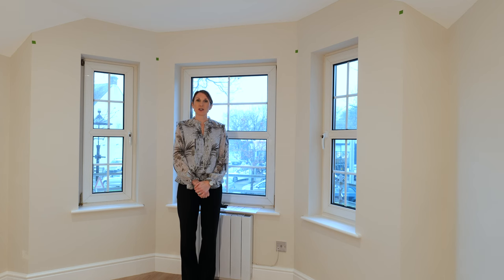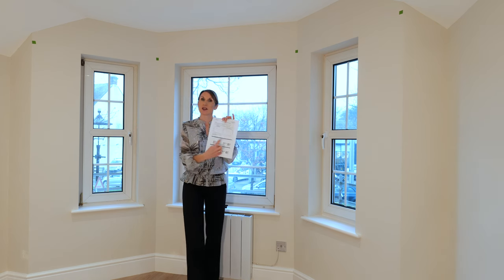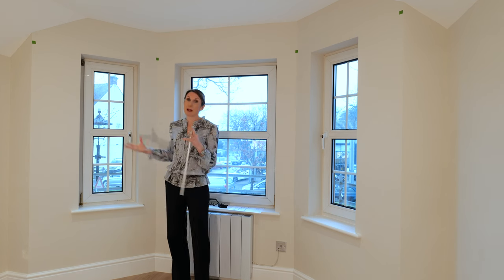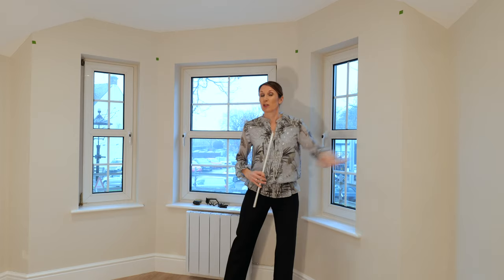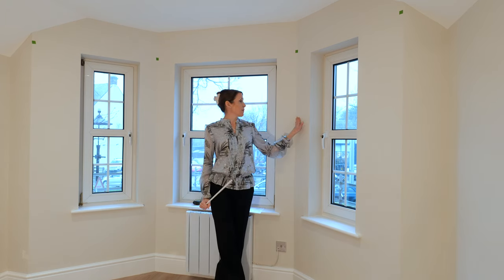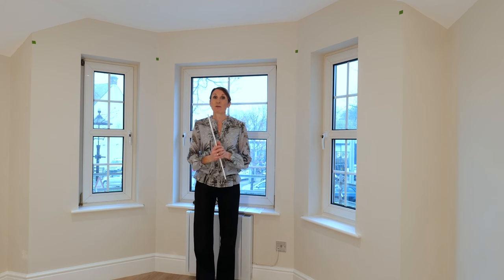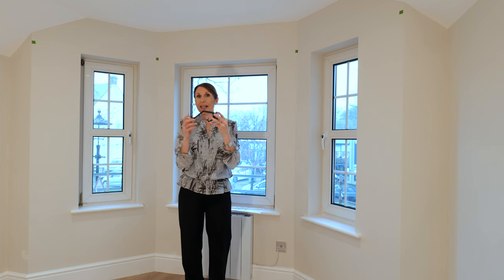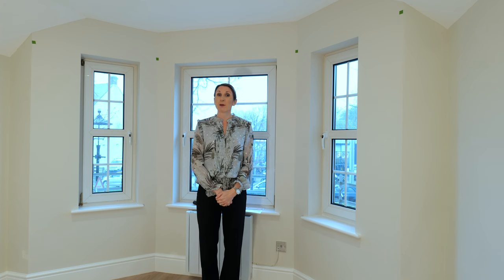Measuring your window for a Hallis Hudson Arc bay window curtain pole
The Hallis Hudson 25mm Arc bay window curtain poles are made to fit your window and are suitable for bay windows up to 5m.  The poles are bent in the factory to a bend radius of 100mm and then powder coated to ensure a superior, untarnished finish.  As the poles are bent to your requirements this enables a smooth draw around the corners.  Poles can be manufactured up to 4 internal bends or 1 gradual curve, and up to 2 reverse bends per pole, for a perfect fit.

The bay poles can be wall or ceiling fixed and passing brackets will be supplied to support the bends.  For wall fixing, adjustable style brackets will be supplied.  These offer some adjustability for ease of fitting.  Due to the quality and thickness of the high-grade steel components, one adjustable passing bracket per side is usually sufficient, although we would recommend purchasing additional passing brackets if your curtains are on the heavy side.  Where return bends are requested, an additional passing bracket is supplied for each reverse bend.

The bay poles are supplied with passing rings to allow the curtain to move freely along the pole.  The rings are supplied at 10 per metre as standard.  Extra rings can be selected when ordering the pole.

There is a choice of 4 finial styles including ball, hammered disc, discrete disc and stud.

This Hallis Hudson Arc 25mm curtain pole kit comes complete with poles bent to your specification details, 2 disc style finials, wall or ceiling fix brackets, passing brackets and 10 passing rings per metre as standard.  Poles 300cm in length and over come in 2 pieces with a joining piece.  Please note these poles are not suitable for eyelet curtains as the eyelets will not pass over the passing brackets.

A double bay curtain pole is also available in the Hallis Hudson Arc range.  This is ideal for layering a voile / sheer on the back pole, with a heavier curtain on the front pole.

Please get in touch if we can offer any advice, or if you'd like to see the colour of any of the finishes we can arrange for ring samples to be sent out.